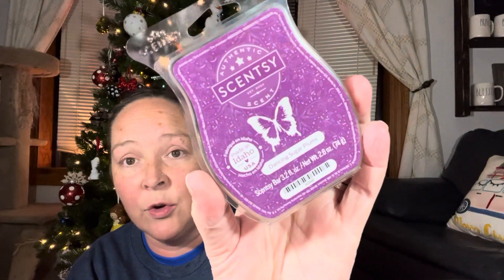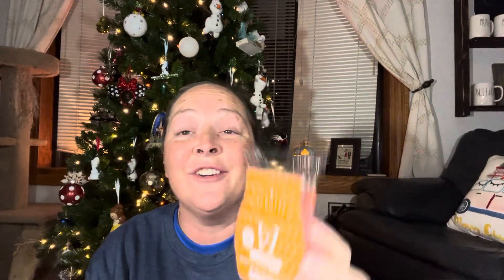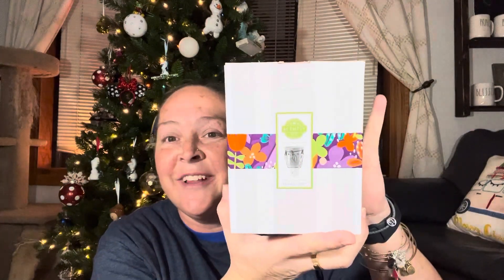Scentsy gift giving guide for the Holiday’s!